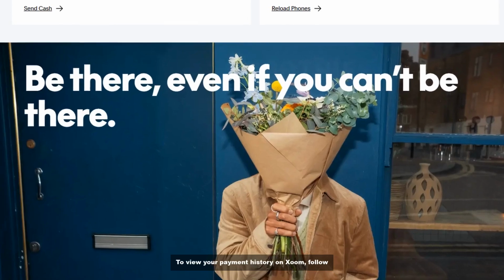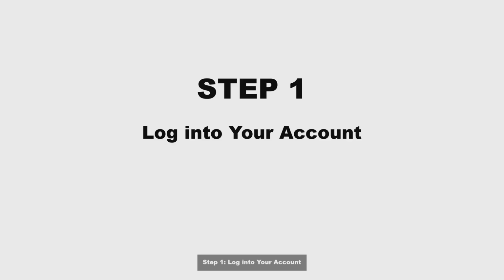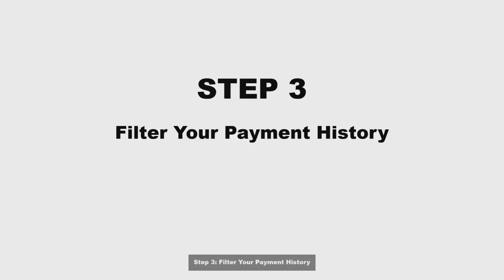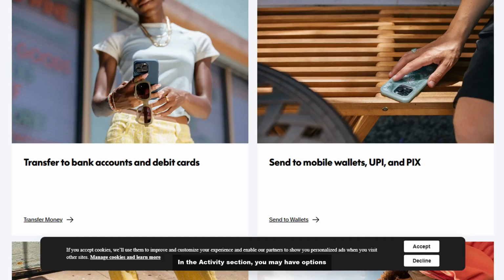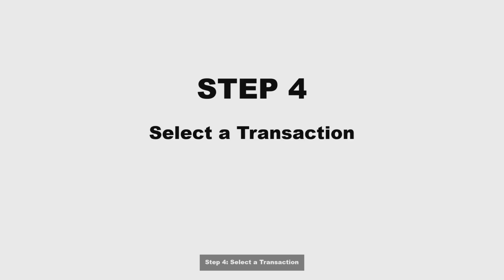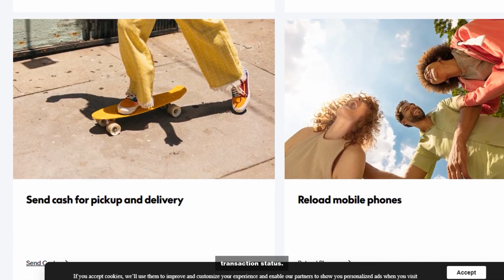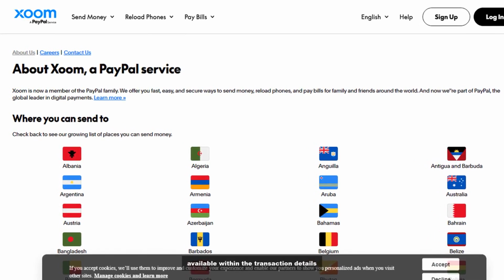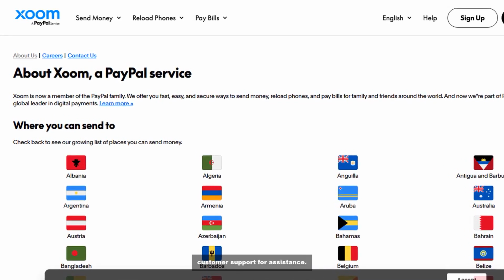How To View Payment History On Xoom 2026 (COMPLETE GUIDE)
In this video, we provide a complete guide on how to view payment history on Xoom in 2026. Learn the step-by-step process to easily access your transaction records and manage your finances effectively.